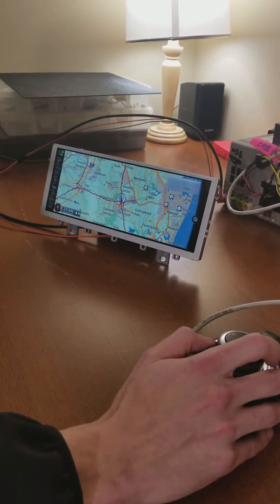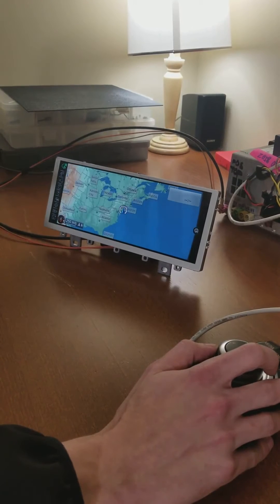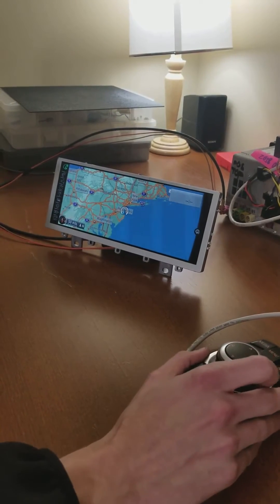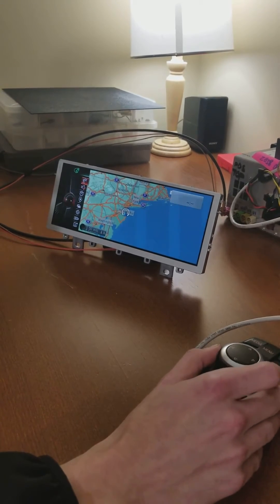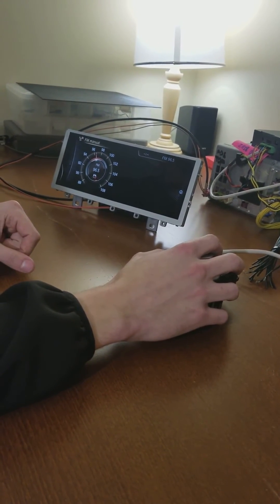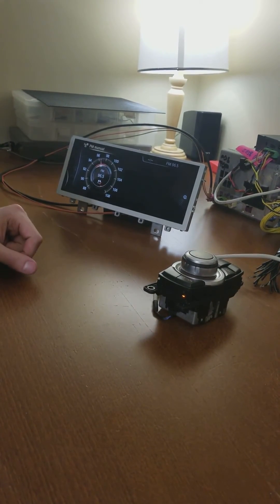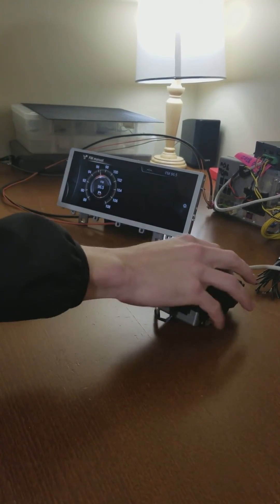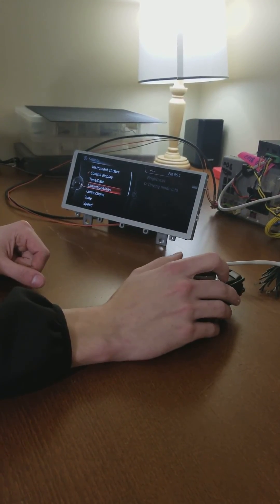BMW iDrive NBT Running On Bench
After years of lusting after iDrive(NBT) in my e39, a friend and I have put together a working prototype.  The CAN commands are emulated with a Raspberry Pi, and software said friend wrote so there's no adapters from Germaniks/Carsystems/Etc.  Waiting on GPS/Bluetooth Antenna's/Longer display cable so I can install it in the car!